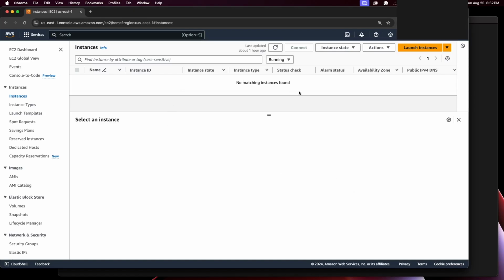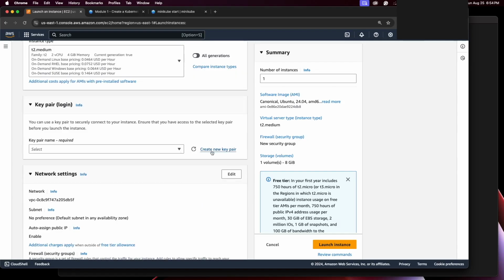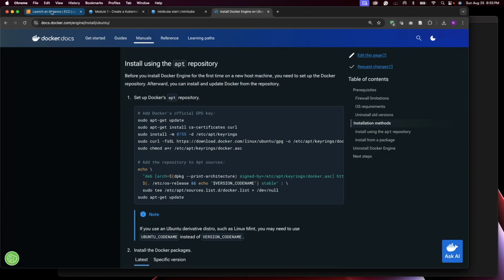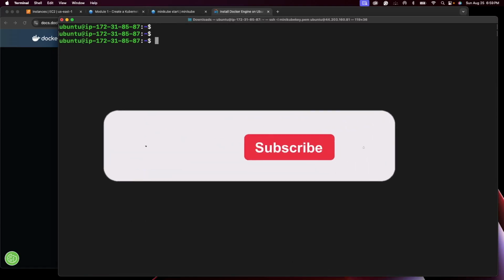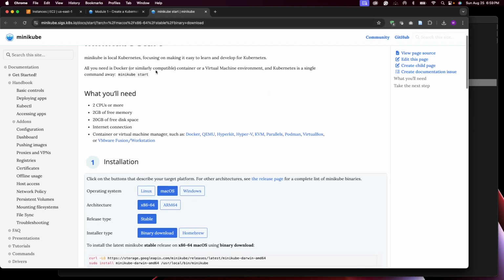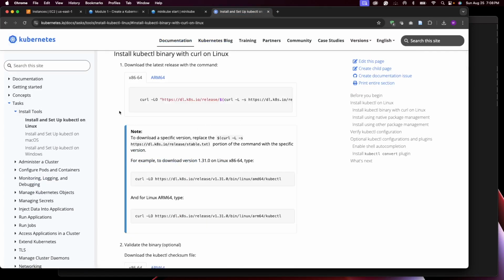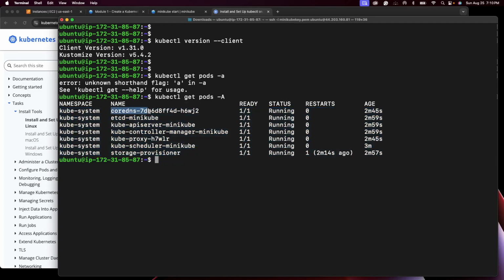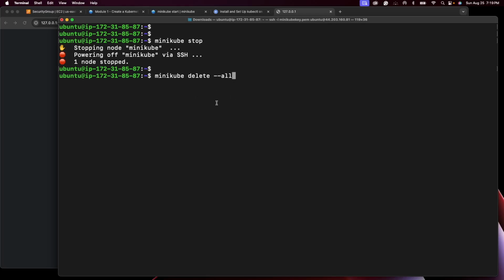How to Create a Single-Node Minikube Kubernetes Cluster & configure kubectl | Step-by-Step Tutorial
Description:

Welcome to our tutorial on how to create a single-node Kubernetes cluster using Minikube! 🚀 In this video, we’ll walk you through the process of setting up a local Kubernetes cluster with Minikube, perfect for testing and learning Kubernetes on your own machine. Whether you're a beginner looking to get started with Kubernetes or a developer wanting to experiment with new features locally, this step-by-step guide has got you covered!

What You'll Learn:

1. What is Minikube? - A brief introduction to Minikube and its role in Kubernetes development.
2. Prerequisites: - What you need before starting, including software installations (VirtualBox, Docker, etc.).
3. Minikube Installation: - How to install Minikube on Windows, macOS, or Linux.
4. Starting Your Minikube Cluster: - Step-by-step guide on initializing and starting your single-node Minikube cluster.
5. Deploying Applications: - Learn how to deploy a simple application to your Minikube cluster.
6. Basic Kubernetes Commands: - Explore essential kubectl commands to manage your cluster.
7. Accessing Kubernetes Dashboard: - How to enable and access the Kubernetes Dashboard in Minikube.
8. Shutting Down the Cluster: - Properly stop and delete your Minikube cluster when you're done.

Happy kubernetesing! 🎉